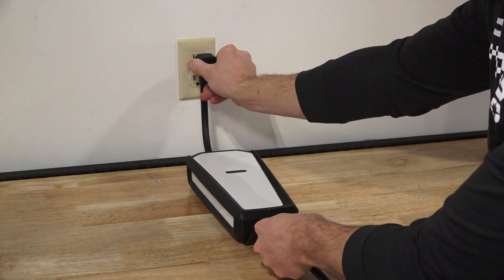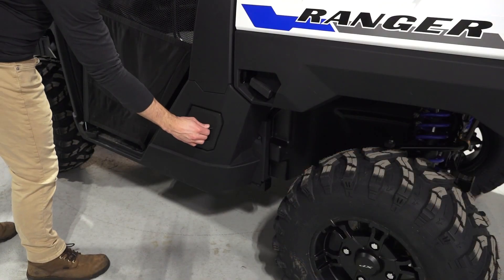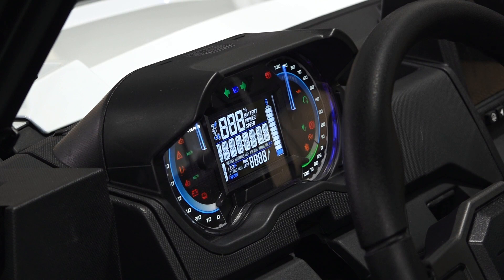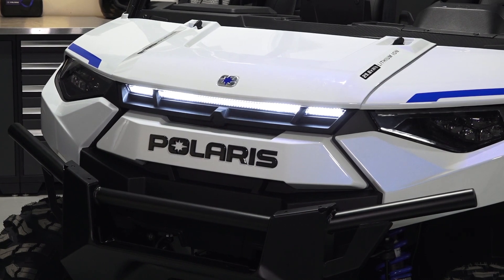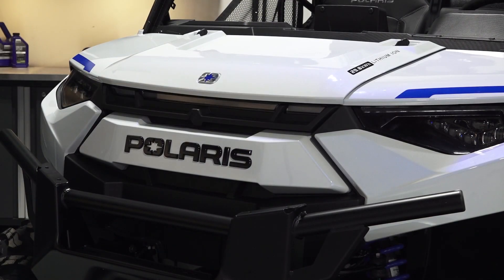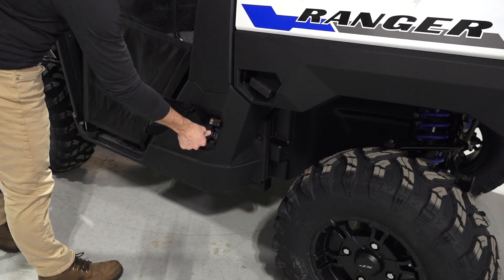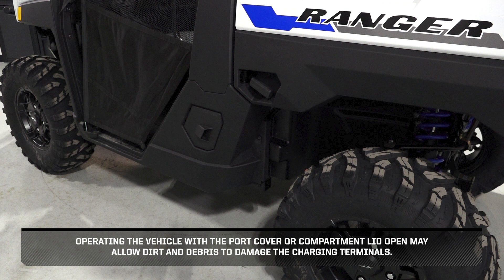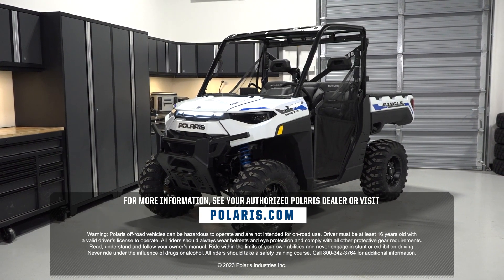2023+ Ranger XP Kinetic | Charging System Overview | Polaris Off Road Vehicles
In this video, we will cover the charging system overview process on a 2023+ Ranger XP Kinetic.